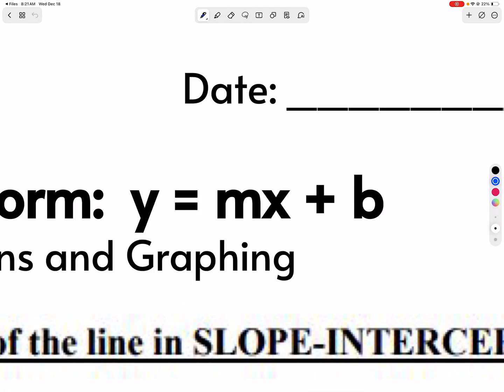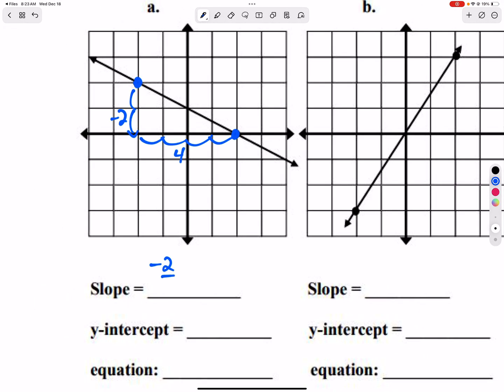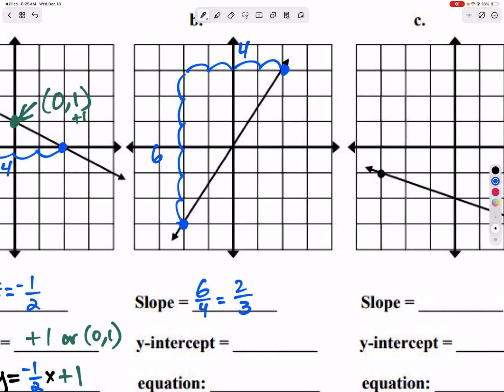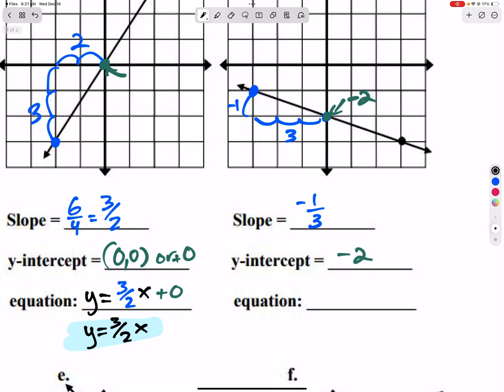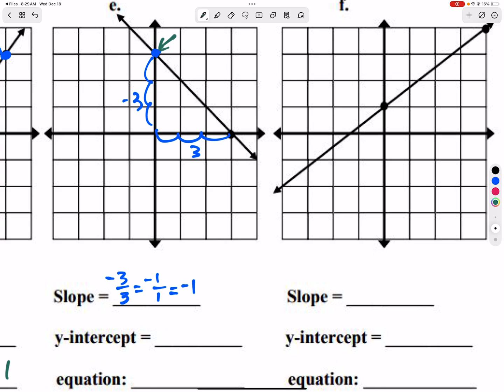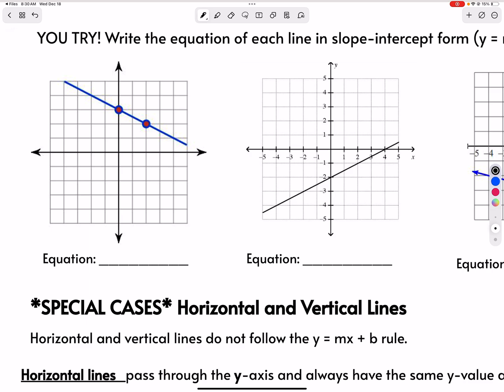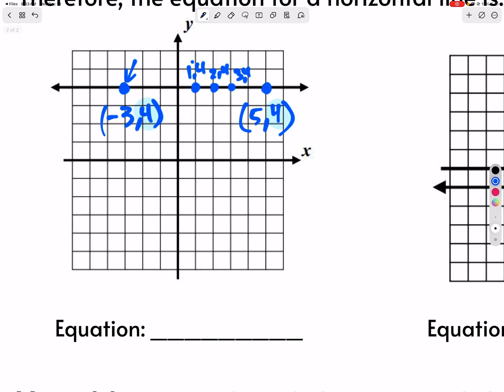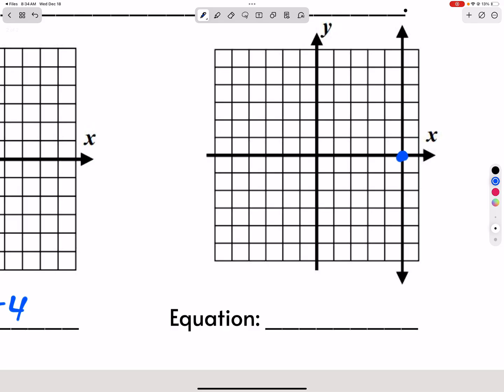Writing Equations in Slope Intercept Form and Special Lines (Horizontal and Vertical)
Identifying the slope and the y-intercept of a line and creating the equation. Also, special cases of horizontal and vertical lines.